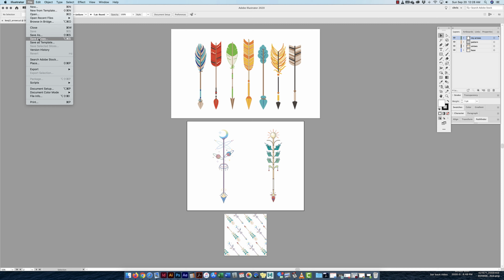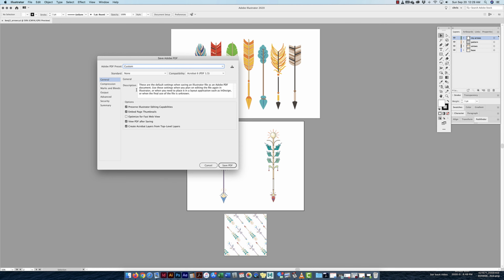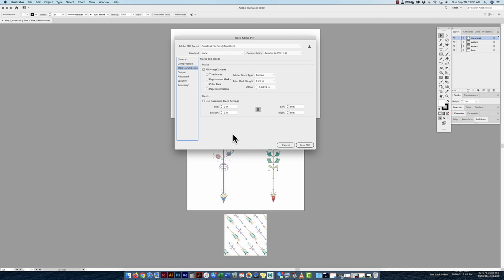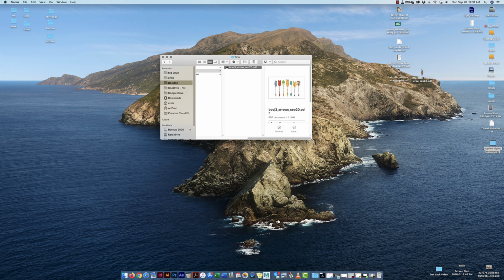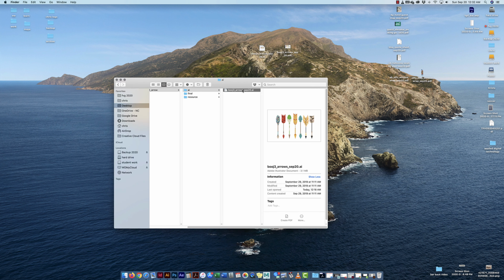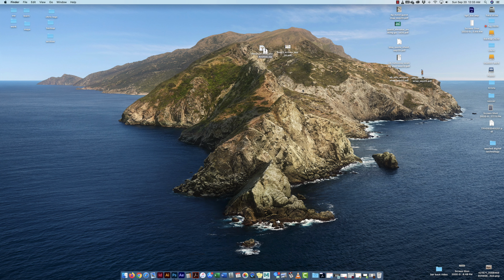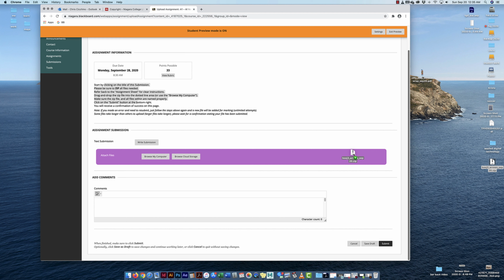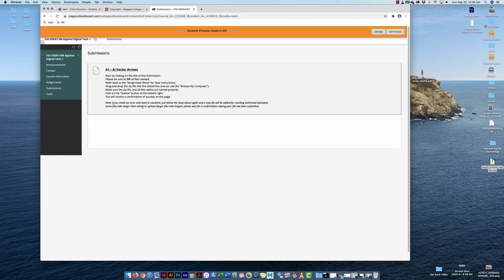How to Make a PDF, Organize, Zip and Submit Files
This video shows how to finalize any project by:
0:00 Creating final PDF
3:16 Organizing files
4:14 Zipping files
6:25 Submitting your files